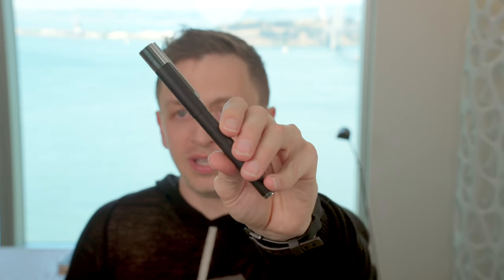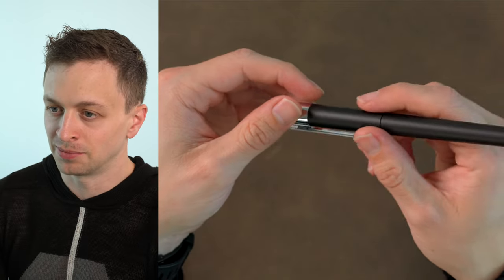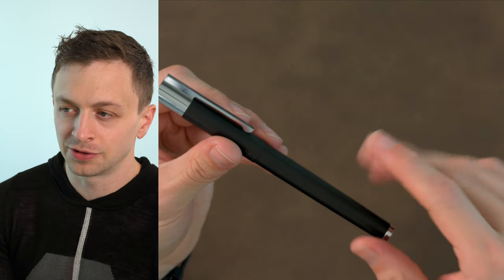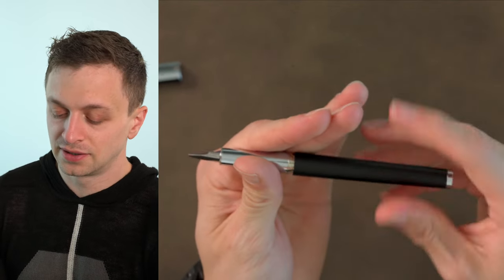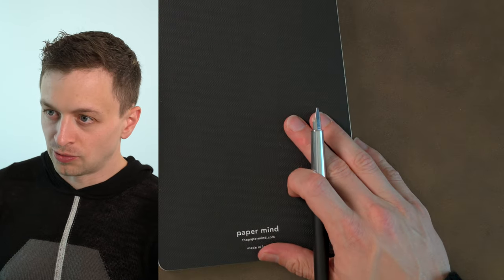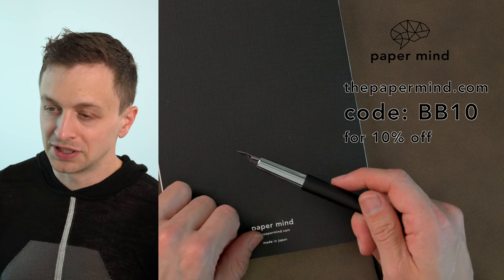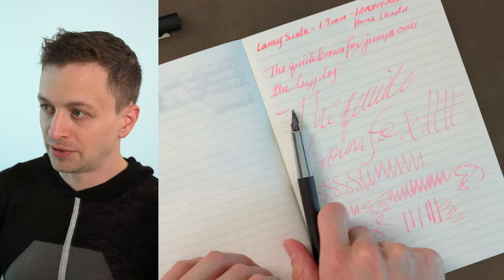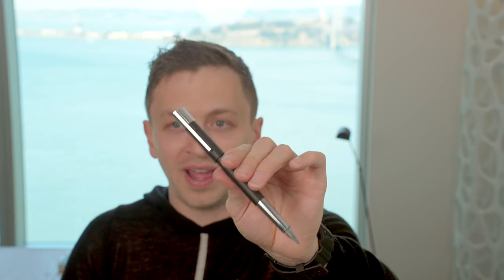Lamy Scala Fountain Pen Review 4K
In this 4K video I review the Lamy Scala Fountain Pen. This fountain pen features a matte lacquer metal body with bold chrome accents.

0:00 Intro
0:25 Walkthrough
4:25 Measurements
5:13 Writing Sample
7:26 Pros & Cons